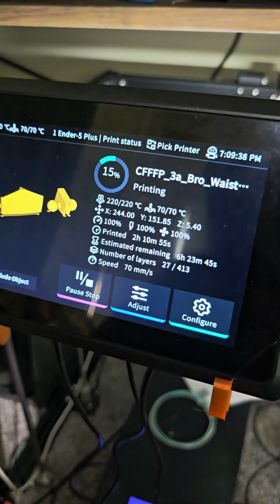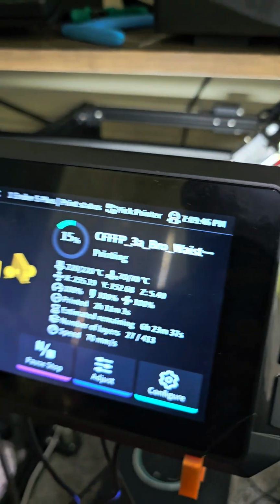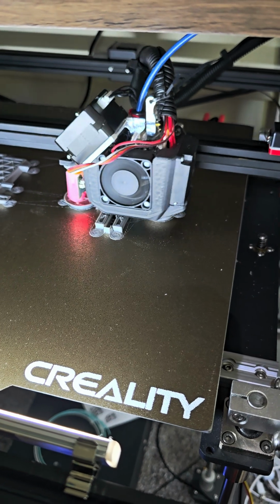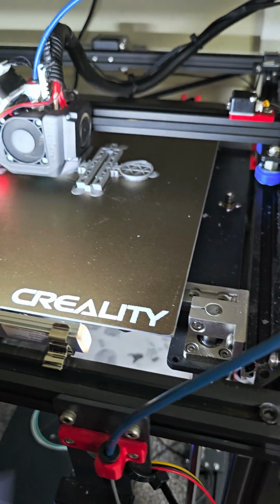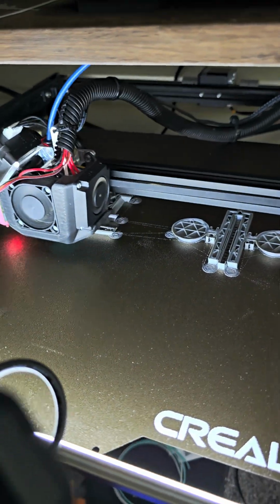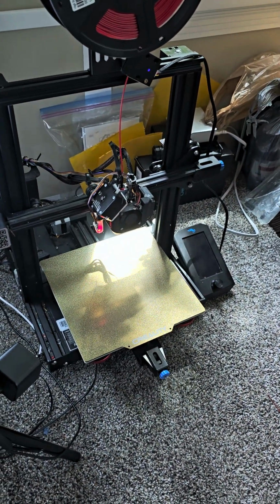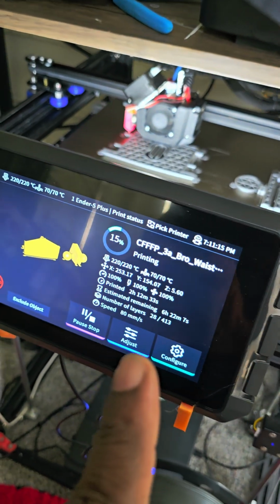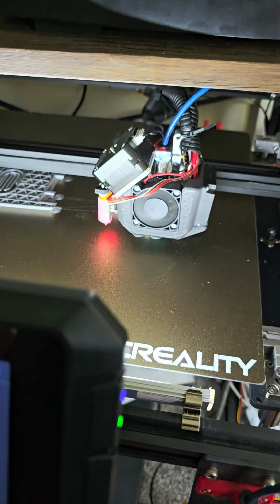Creality Sonic pad on Ender 5 plus and Ender 3 V2